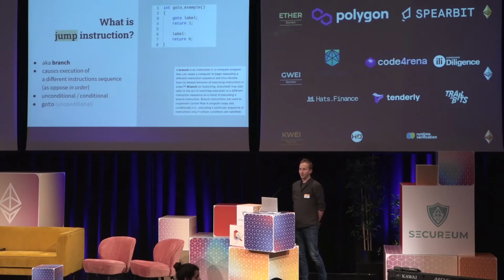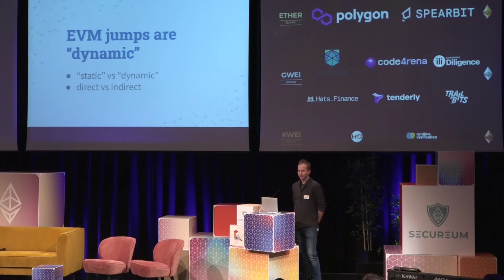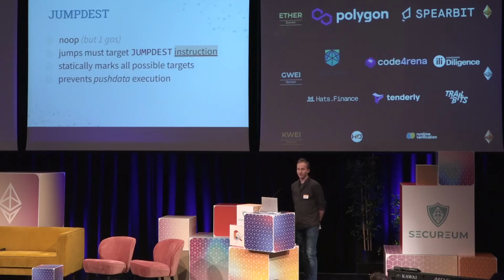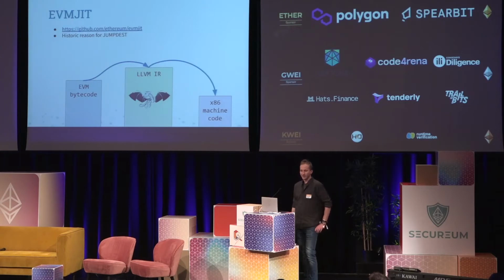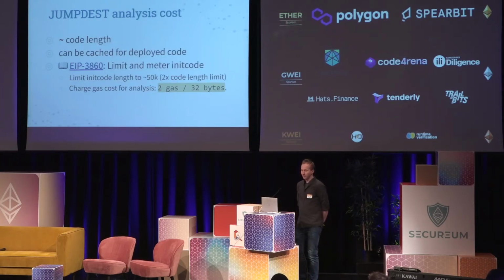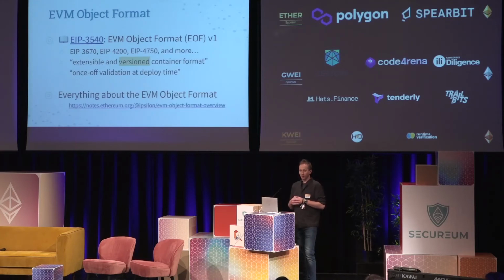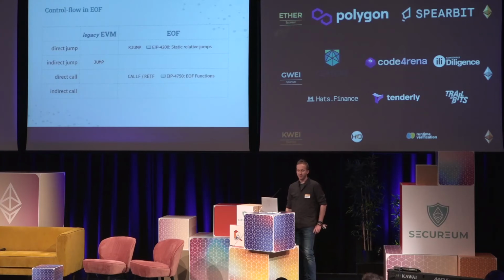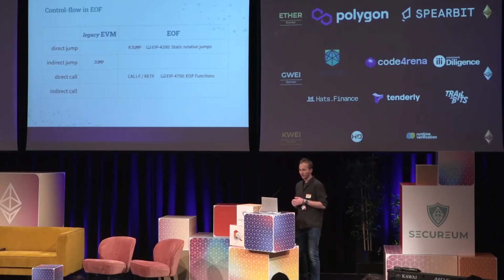Talk: History and Future of EVM Jumps